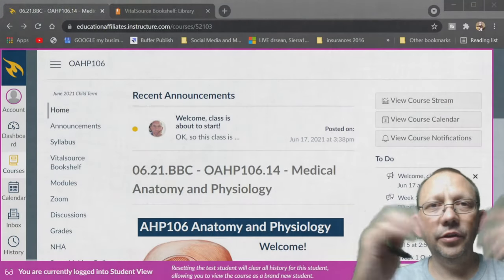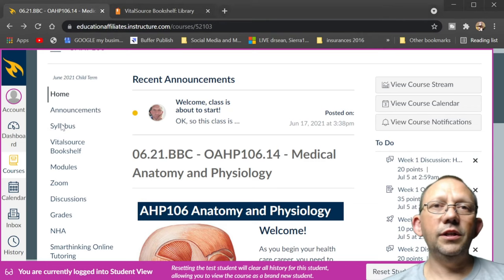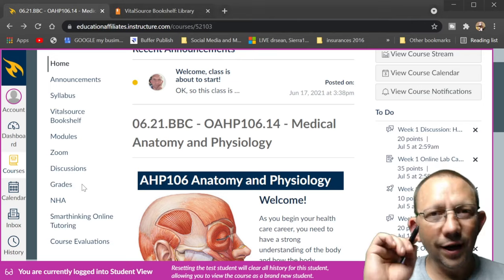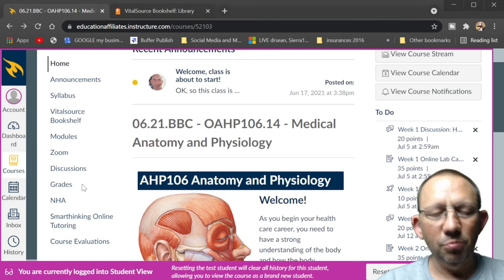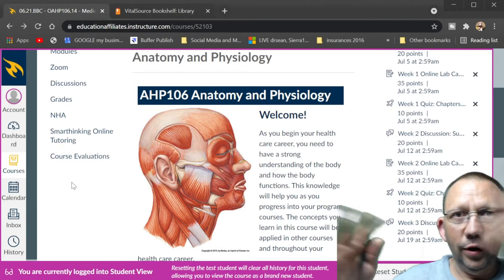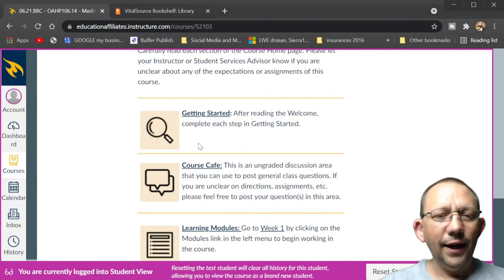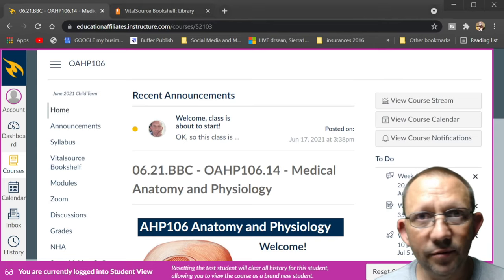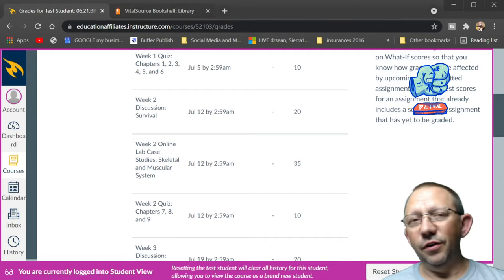Fortis Canvas intro part 2 (Starting Anatomy and Physiology class)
This is for my FORTIS online class, held on CANVAS.  Anatomy and Physiology only.

Any background music or visuals are incidental and not copyrighted.  Comments and questions are welcomed, and will be responded to as soon as possible.  Dr. Sean runs The Natural BodyWorks in Parker Colorado, has been practicing for over 20 years and is available daily at his office.  Thanks!